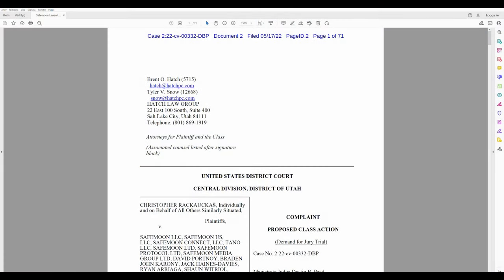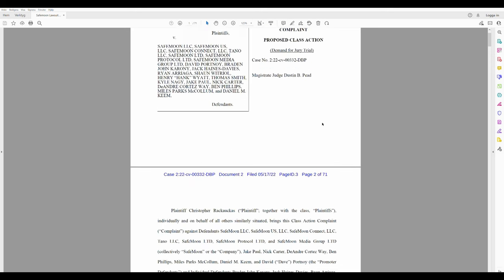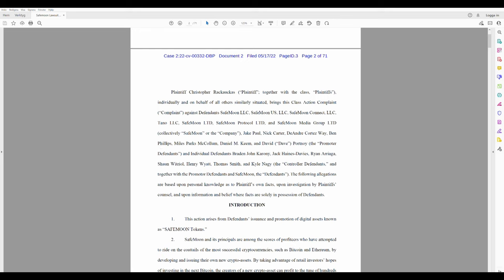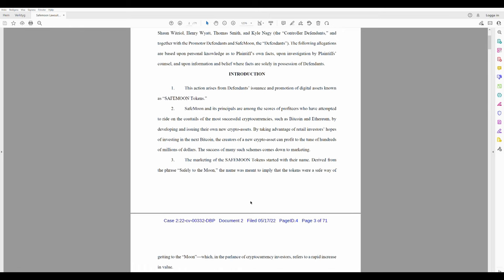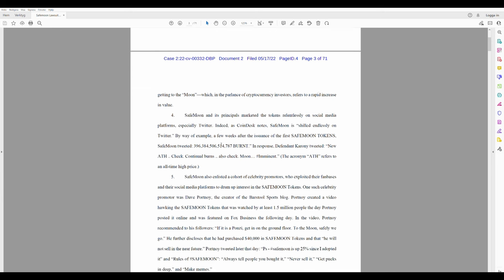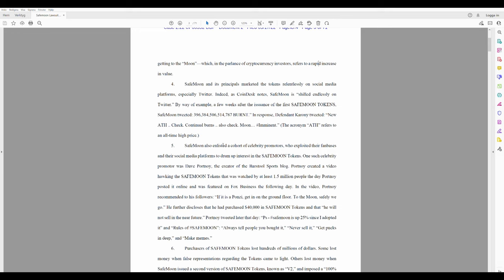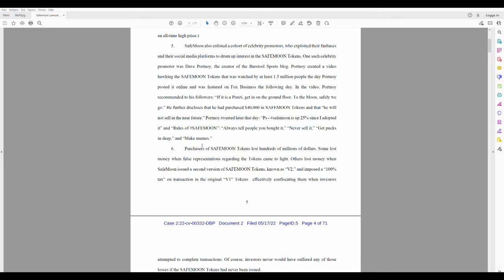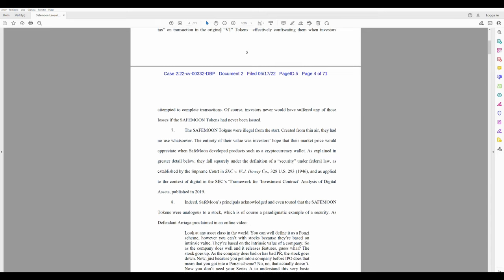Safemoon Lawsuit, Court Document Part 1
Update on the Lawsuit against Safemoon from The US District Court of Utah.